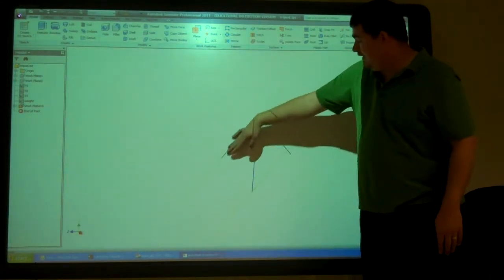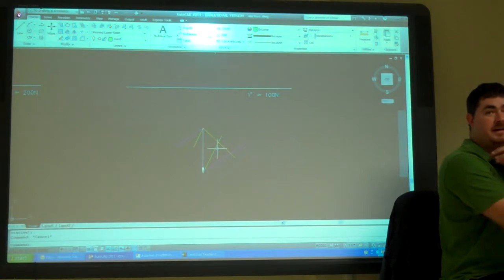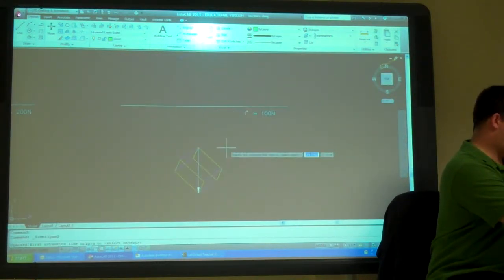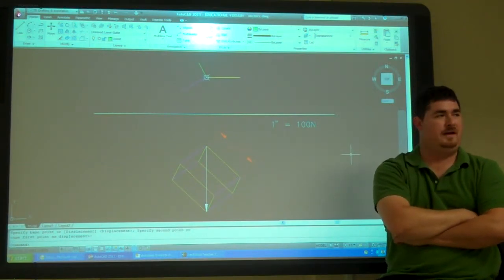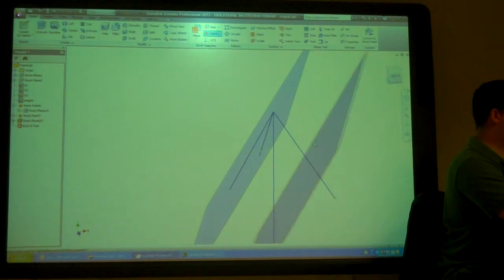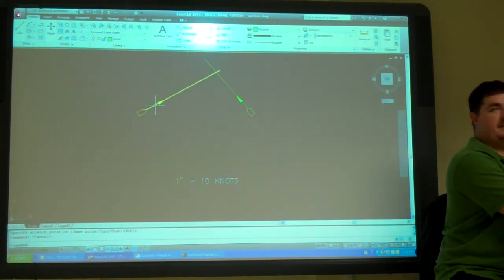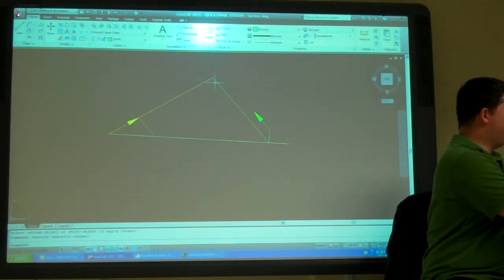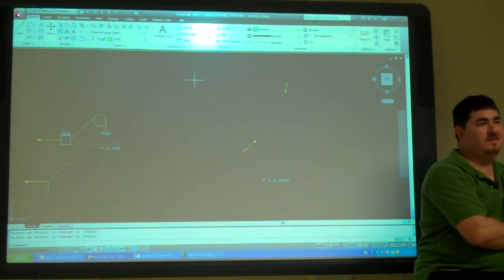Vectors pt2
This video goes over how to graphically solve vector problems.